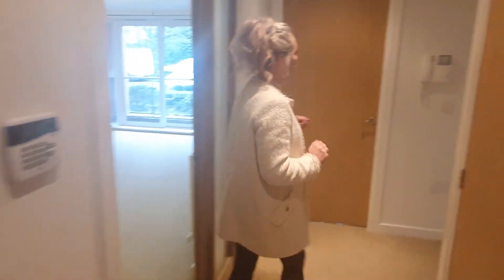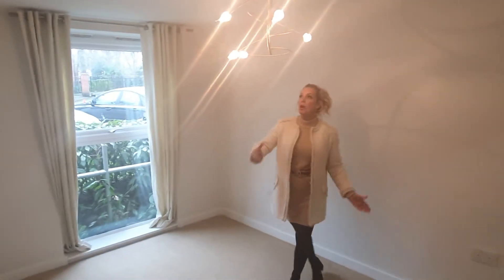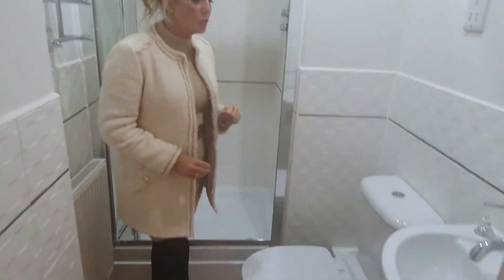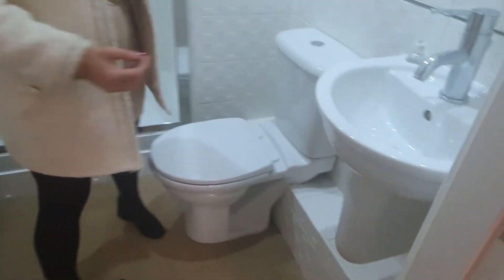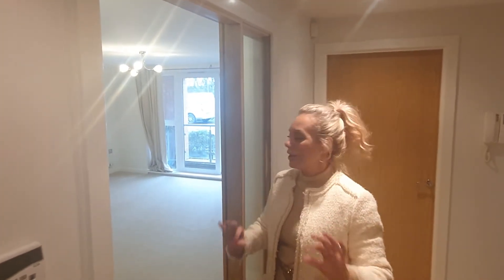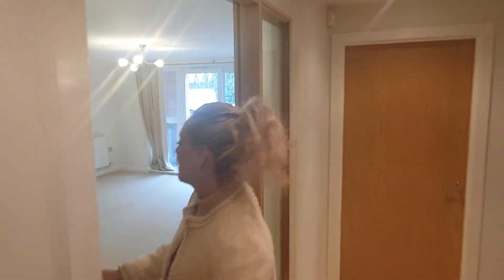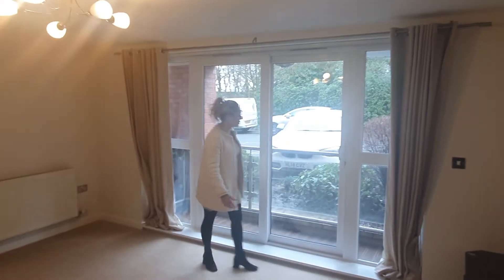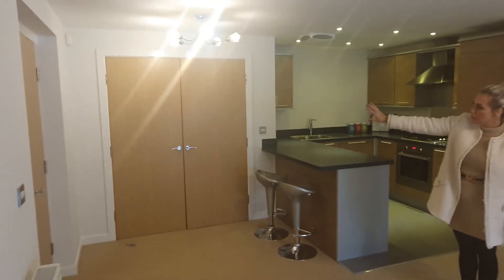💥💥Greenwood James presents FOR LET Merryfield Grange, Heaton.💥💥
💥💥 tour of - Merryfield Grange, Heaton PROPERTY FOR LET – Two Bedroom apartment, private gated development with secure underground parking!💥💥